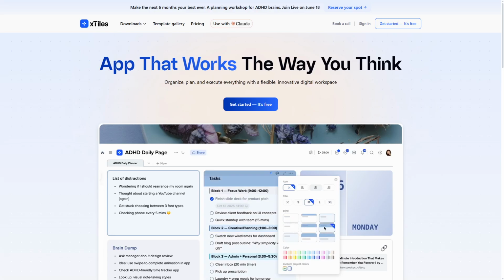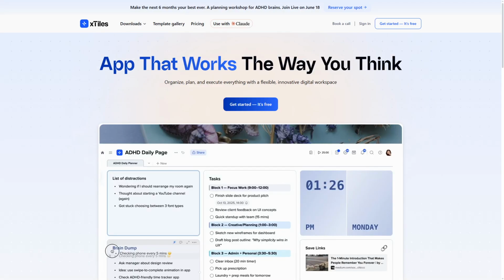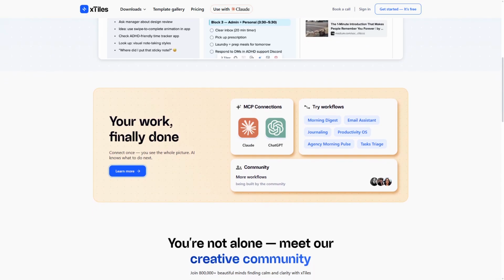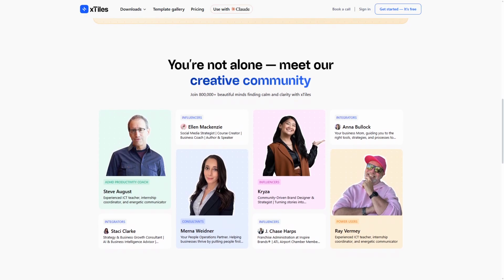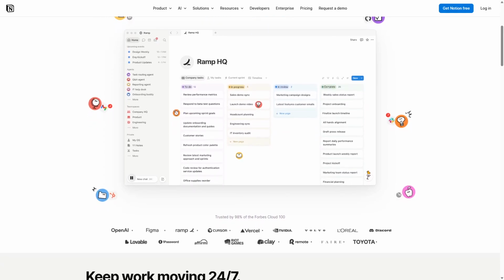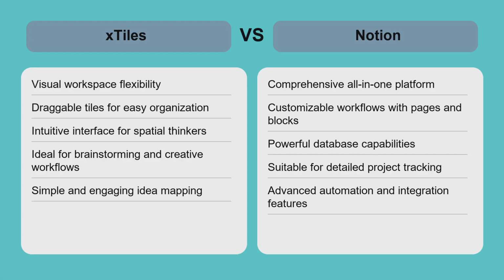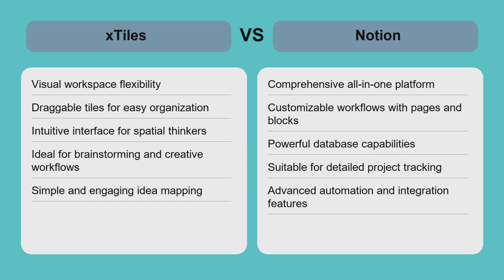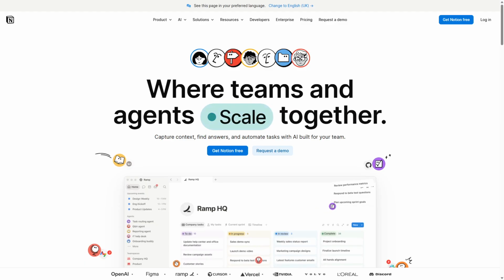xTiles vs Notion Which Productivity App Is Better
This video teaches you how to compare xTiles and Notion to determine which productivity app best fits your needs. We break down the key features, usability, customization options, and pricing of both platforms. Whether you're managing projects, taking notes, or organizing tasks, this detailed comparison will help you make an informed choice. By the end of the video, you'll understand the strengths and weaknesses of each app and which one aligns better with your workflow.